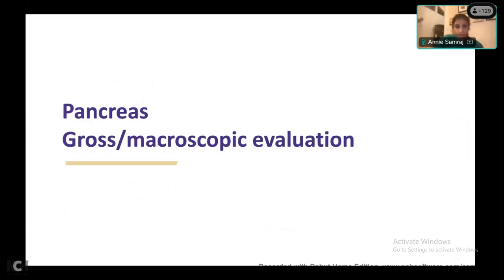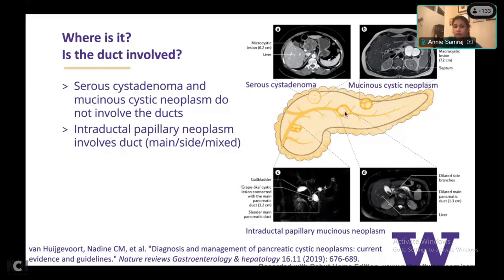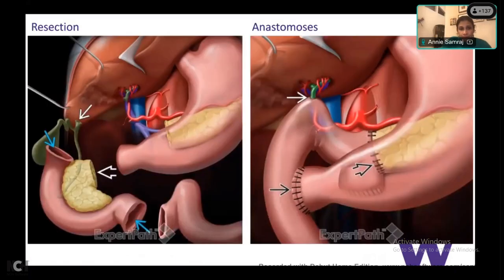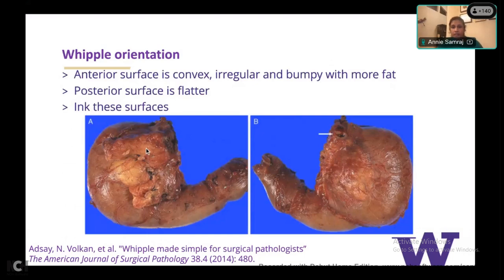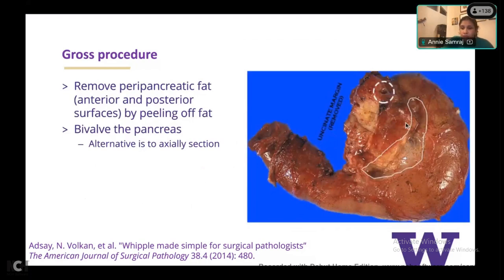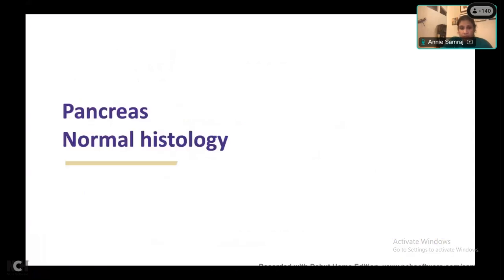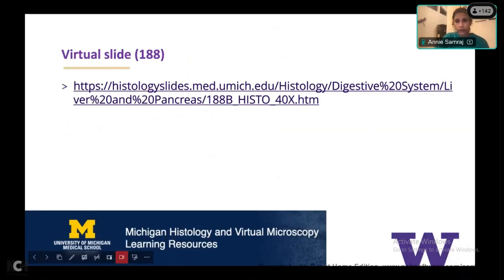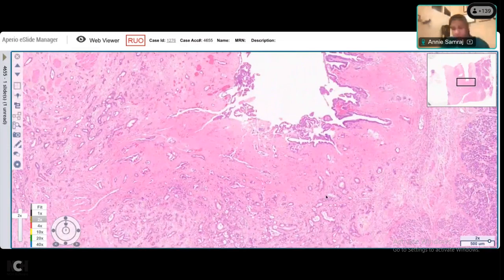Learning about the basic normal histology and grossing of Pancreas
Welcome to our comprehensive guide on the normal histology and grossing of the pancreas! Whether you're a medical student, a healthcare professional, or simply curious about the inner workings of this vital organ, this video is for you.

In this video, we will cover:

Introduction to Pancreatic Histology:

Overview of pancreatic anatomy and function
Detailed examination of pancreatic tissue under the microscope
Key cellular structures and their roles
Normal Histological Features:

Acinar cells and their function in enzyme production
Islets of Langerhans and their role in hormone regulation
Ductal structures and their importance in exocrine function
Grossing of the Pancreas:

Step-by-step guide to the gross examination of the pancreas
Tips for proper specimen handling and processing
Identification of normal versus abnormal findings
Clinical Relevance:

How normal histology aids in the diagnosis of pancreatic diseases
Common pathological conditions affecting the pancreas
Our goal is to provide a clear and detailed understanding of the pancreas's normal histology and grossing techniques, essential for accurate diagnosis and research. By the end of this video, you'll have a solid grasp of what constitutes healthy pancreatic tissue and how to handle it in a clinical setting.